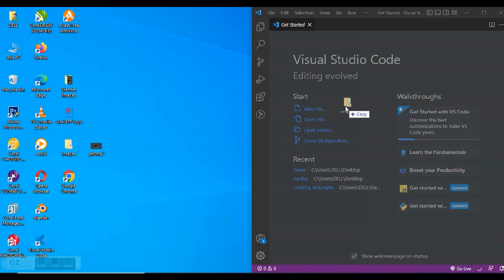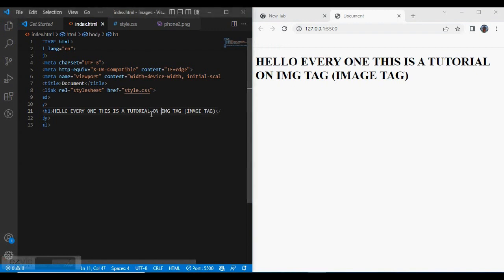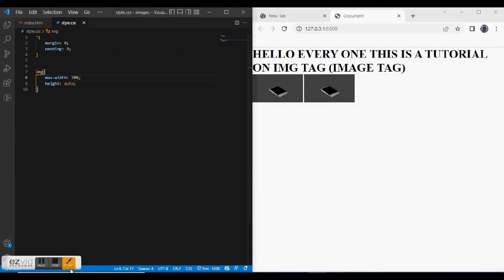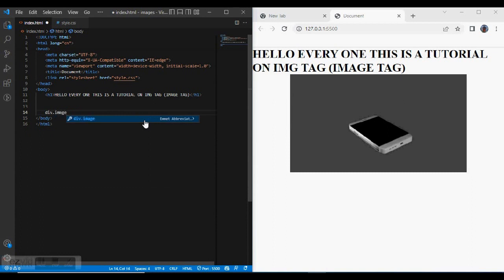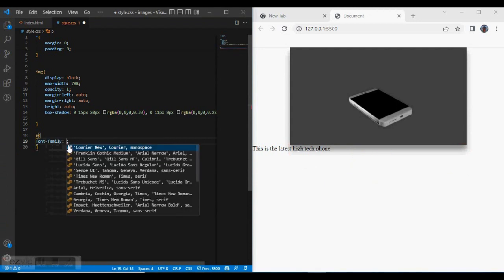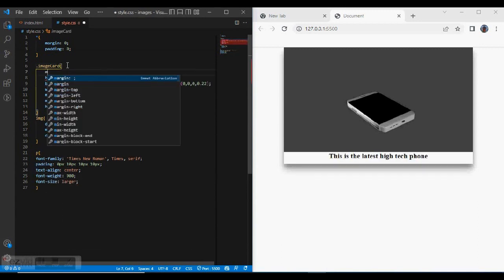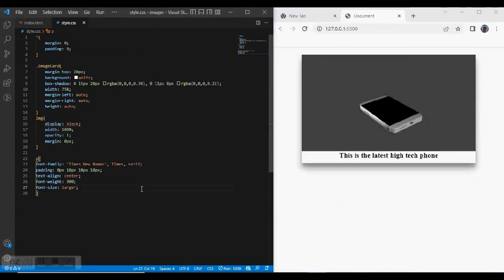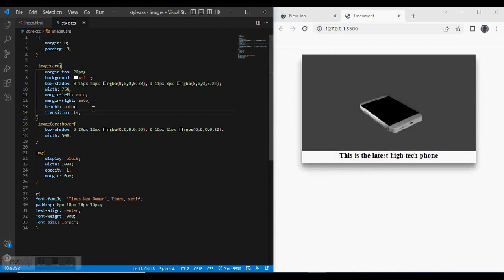Beginner | How to create responsive images in a web page | web dev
This video shows you how to make your images responsive